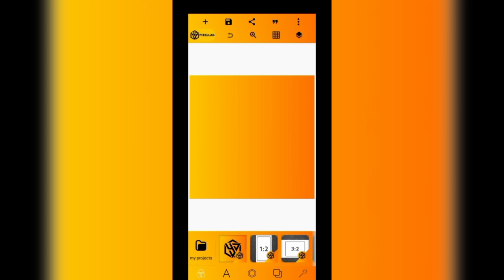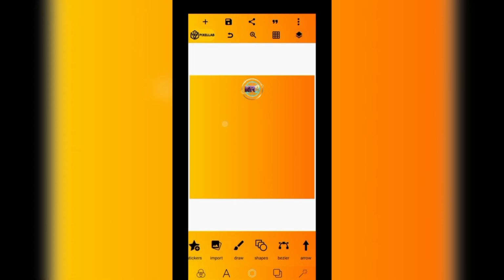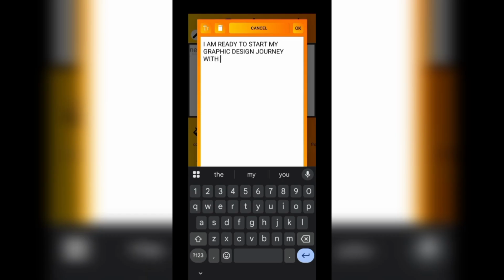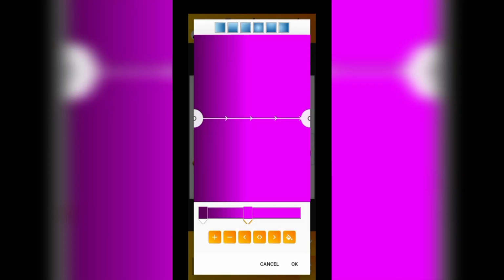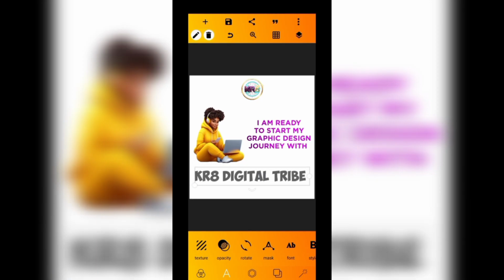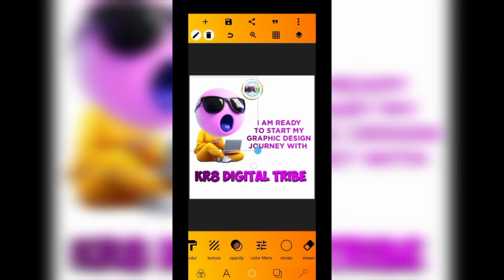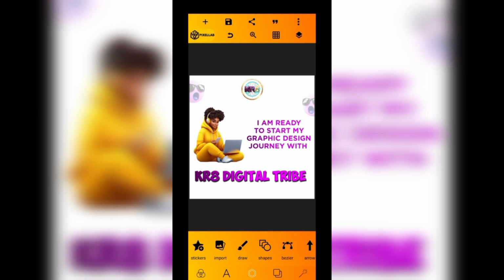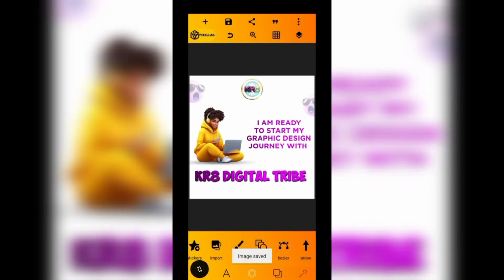I Designed a Professional Flyer in 8 Minutes — Here's How.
🎨 Want to design professional flyers but don't know where to start? This is the EASIEST flyer design tutorial on YouTube — perfect for absolute beginners!

I'll walk you through creating a stunning, print-ready flyer from scratch using [Photoshop / Illustrator / Canva / InDesign]. No design degree needed. No expensive software required. Just follow along and you'll have a flyer you can actually use for your business, event, or brand.

📐 WHAT YOU'LL LEARN:
• Flyer layout fundamentals (balance, hierarchy, white space)
• How to choose fonts that work together
• Color theory for eye-catching flyers
• Adding images and graphics the RIGHT way

🛠️ SOFTWARE USED:
Adobe Photoshop | Adobe Illustrator | Canva (free alternative shown)

⏱️ TIMESTAMPS:
00:00 — The simplest flyer design ever
01:20 — Setting up your canvas (print specs)
03:00 — Choosing your layout
05:15 — Typography & hierarchy
08:30 — Color & images
11:00 — Final touches & export
13:00 — Print vs. digital versions